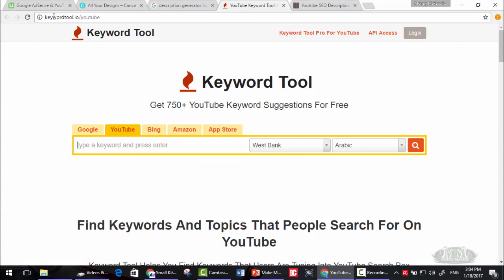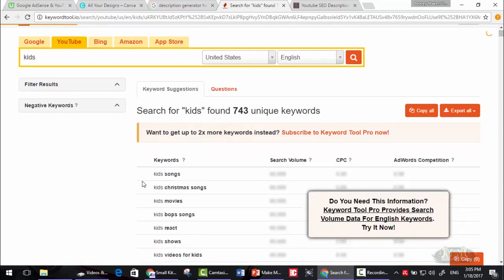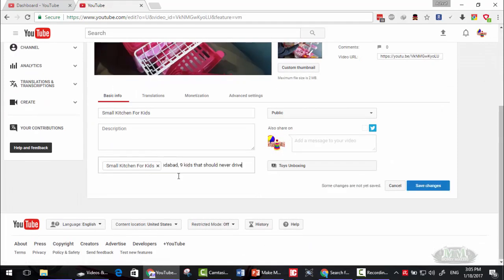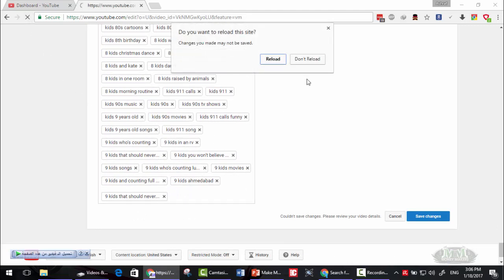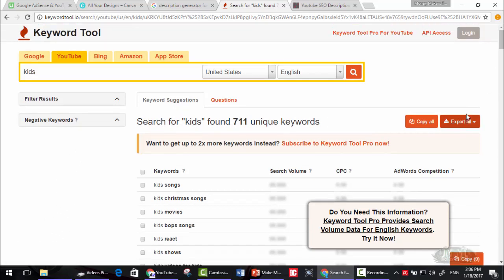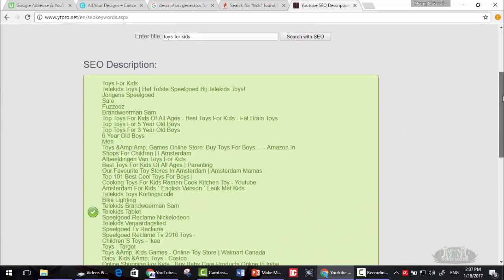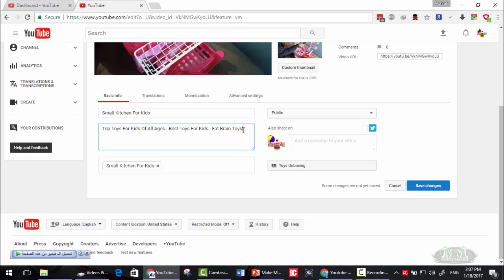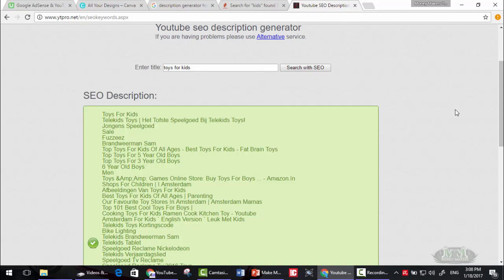Being Active on Facebook | Best Techniques to Drive Traffic to Your Website